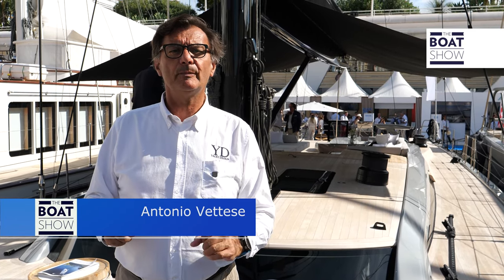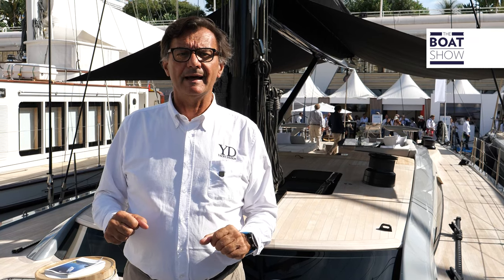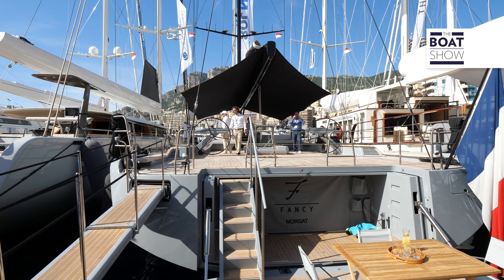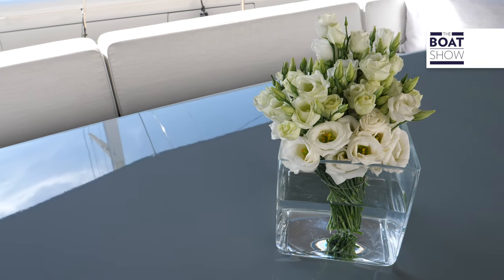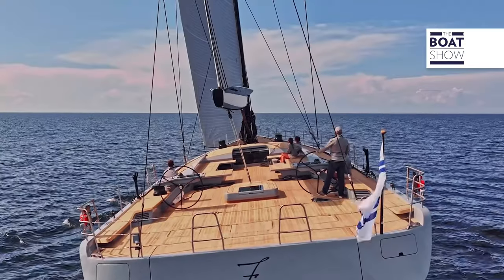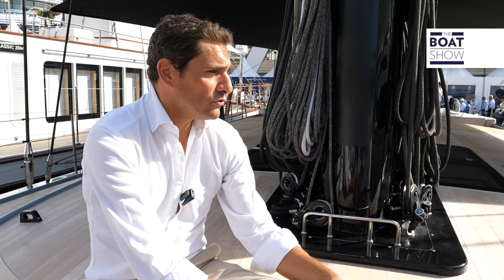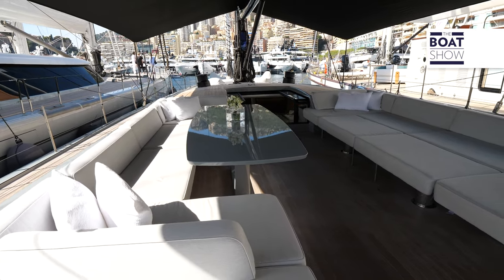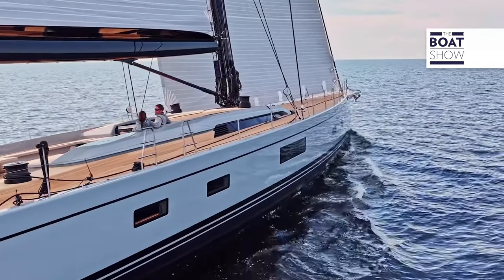[ENG] NEW SWAN 108 - Sailing Yacht Tour - The Boat Show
Tour of the new Swan 108, sailing yacht made in Finland by world famous shipyard Nautor Swan
Interview with Roy Capasso, Nautor Swan; Lucio Micheletti, Yacht Designer